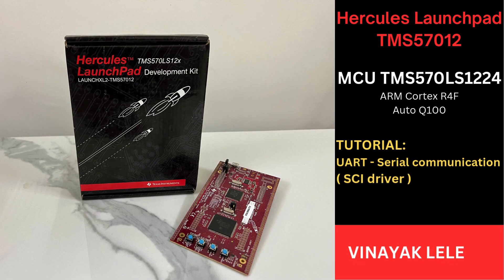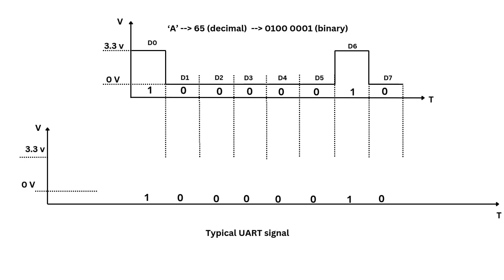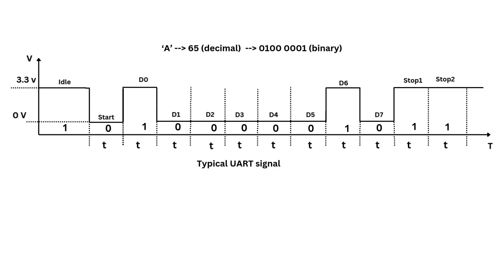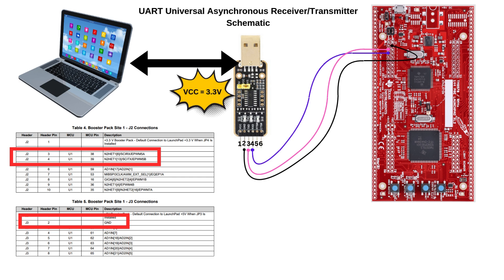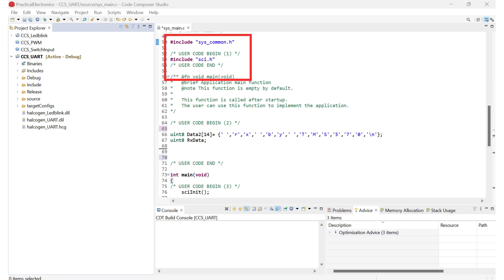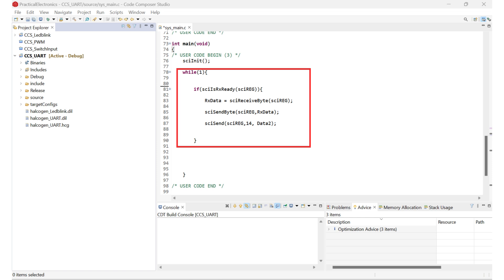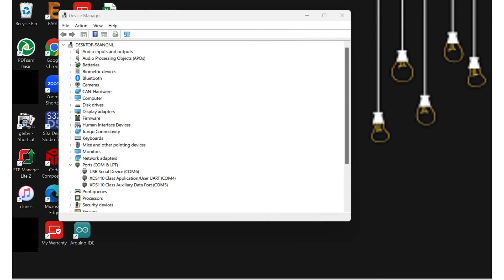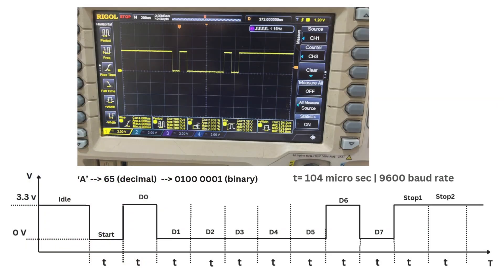TMS570 Hercules Launch Pad Tutorial : UART(SCI driver)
In this tutorial you will learn how to send and receive UART messages and view it on oscilloscope